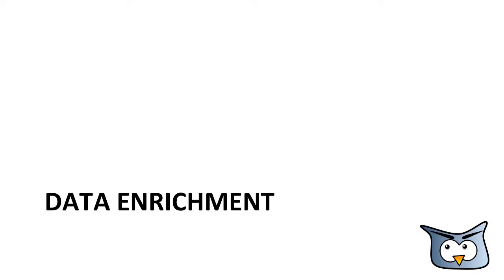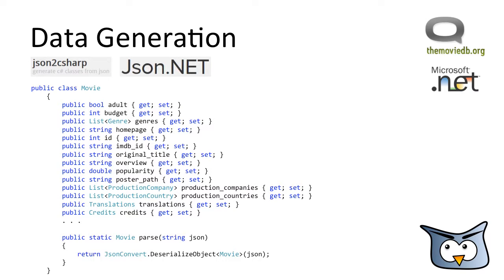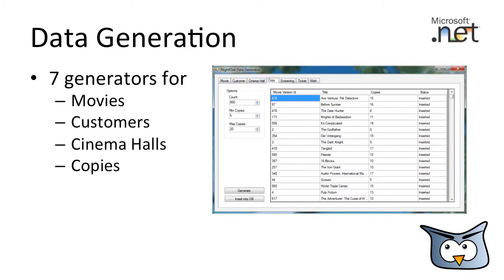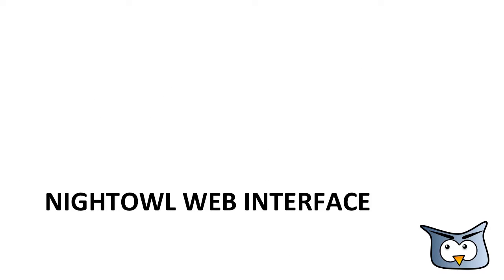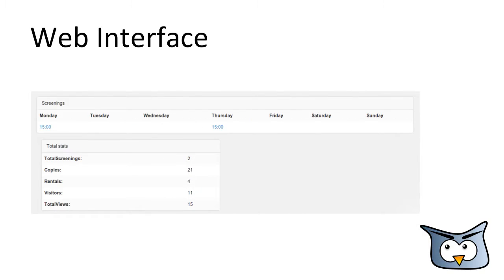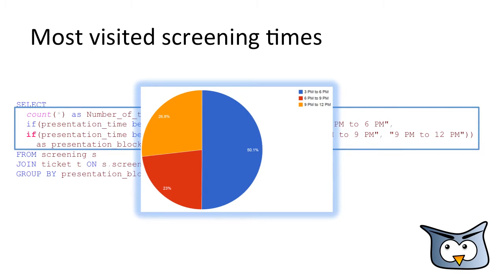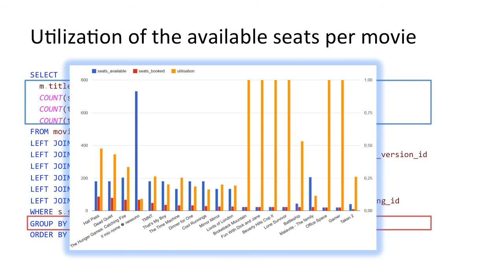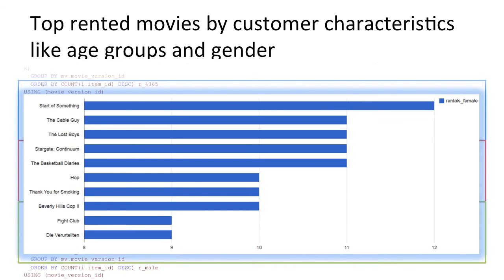DI 13/14: Ex. 4, Supergroup 6